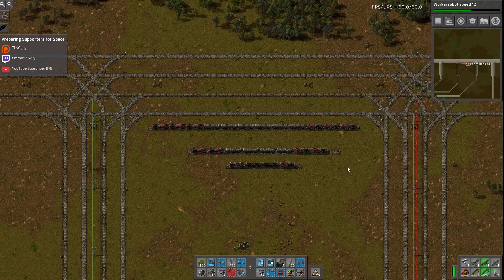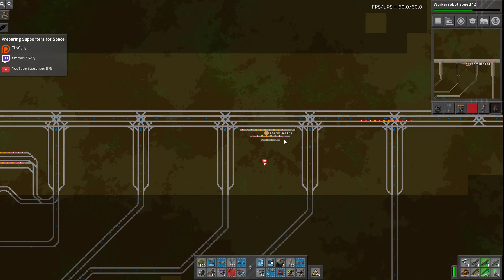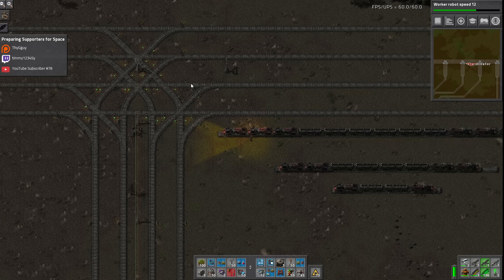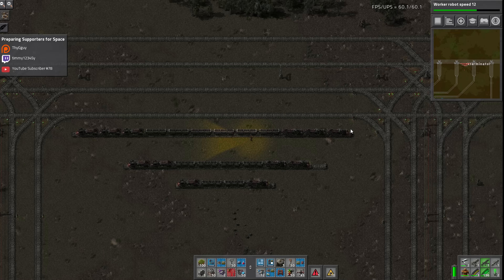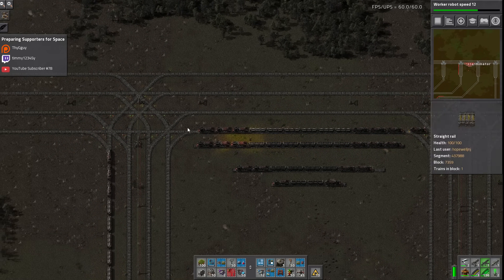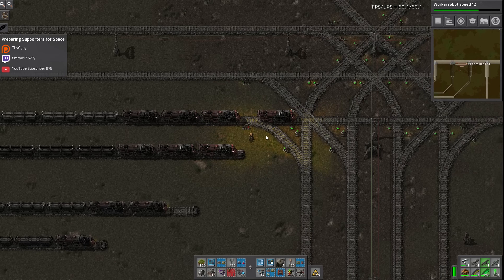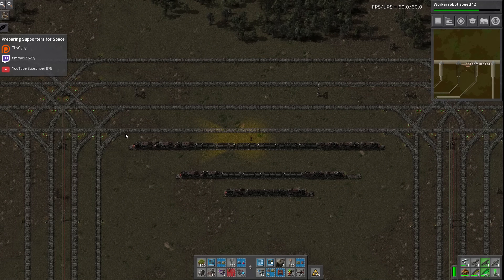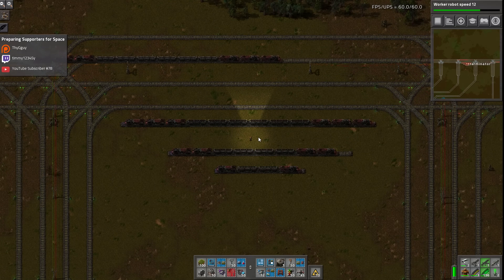Factorio Train Tutorial - Planning A Rail Network : Junction Spacing, Train Size & Mainline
This Factorio Train Tutorial for 0.15 covers some of the primary things go into planning a rail network and setup. Including Train / Rail Junctions and Spacing, Train Size, Mainline Setup and Size in order have an automated train and track system that works without deadlocks and jams.

The rail blueprint books I used on this map in my Sending Supporters To Space series: